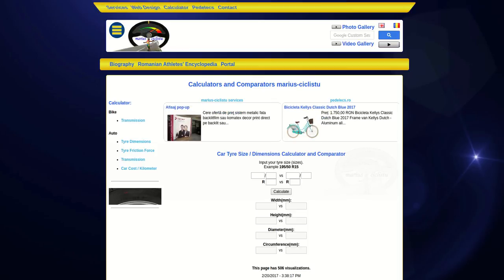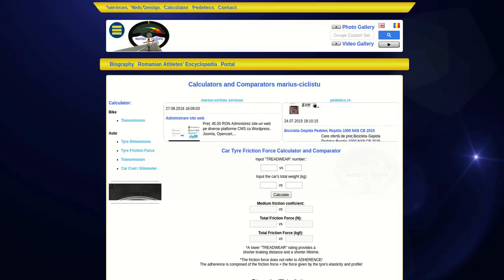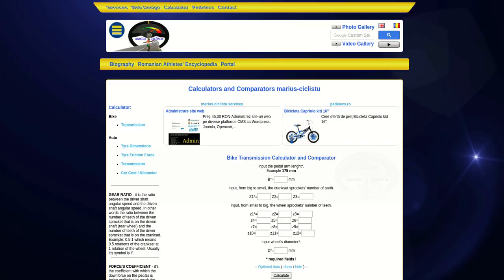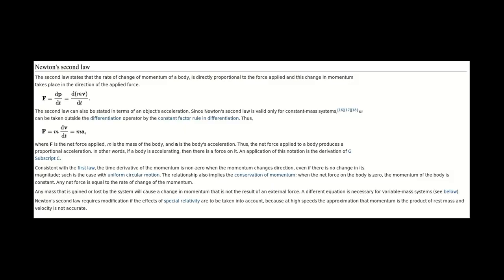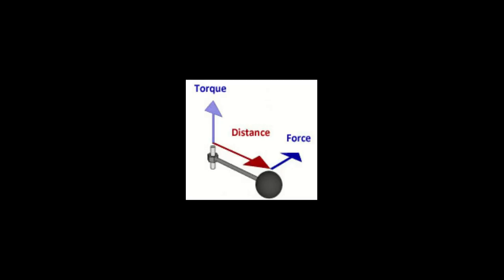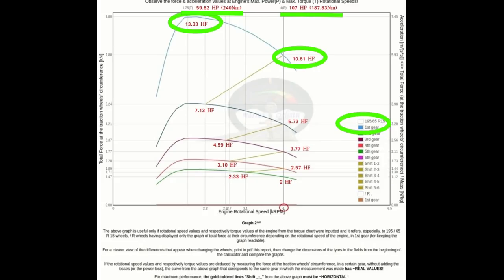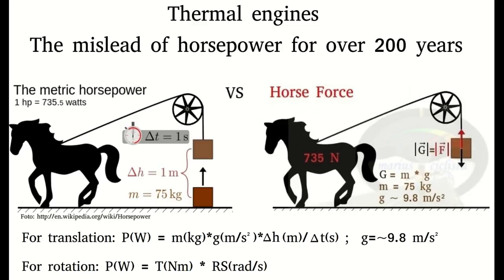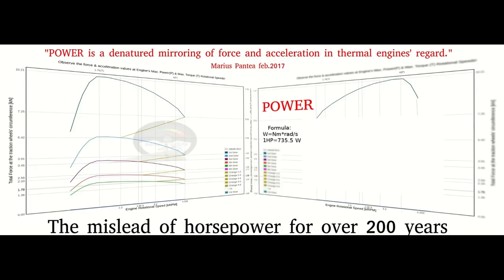Power, Torque, Traction Force, Mass and Acceleration in thermal engines' regard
1. Regarding Power equals Energy per Time.
It is normal that at higher rpm you need more energy in the same amount of time,say 1 s, but that doesn't mean for sure that you will get bigger torque in an Internal Combustion Engine. So if you need more traction force, resulting bigger acceleration, saying that you need MORE TORQUE is MORE SPECIFIC than saying that you need more power, because the torque is force multiplied by a constant-arm, unlike power that is force multiplied by a constant-arm, multiplied by radians per second, which are NOT CONSTANT.

2. Or, a more relevant example:
F is 10 N
arm is 1 m
rpm is 1500
If you want to increase the force with 10% at 1500 rpm, you need to increase the torque by 10% at 1500 rpm which means increasing the power with 10% WITHOUT INCREASING the rpm.

But because in people's mind power can be increased by increasing the RPM it's more specific to say increasing torque than increasing Power.

3. Physicists: Torque as power at 1rad/s rotational speed

At 1 rad/s torque is considered power.
At 1 rad/s torque is considered energy/1s.
Power is considered energy/1s

This is why, some physicists are saying that power is important, that power generates acceleration.
To mask torque and to encourage people on using power(horsepower) when talking about thermal engines.

But the part of power named torque is the part that generates traction force, that generates acceleration.

I wonder... why didn't they choose energy/s to promote the thermal engines...instead of power. maybe because power and force are synonymous outside physics?...